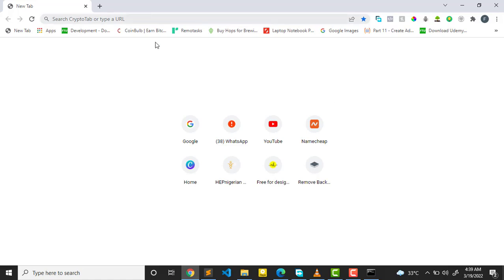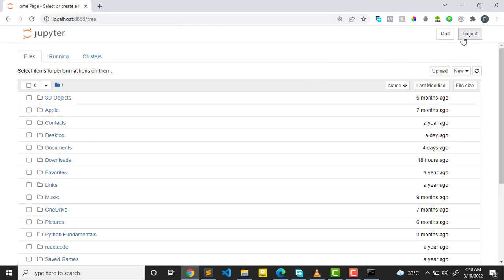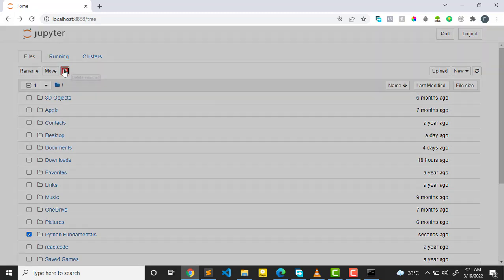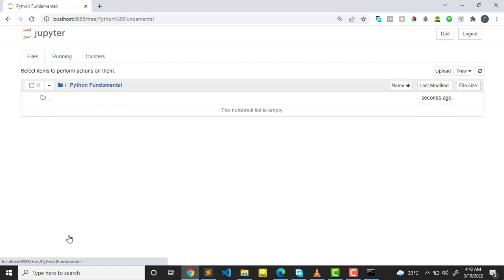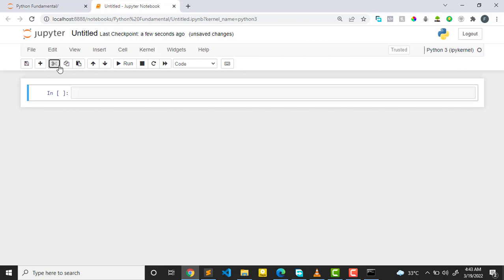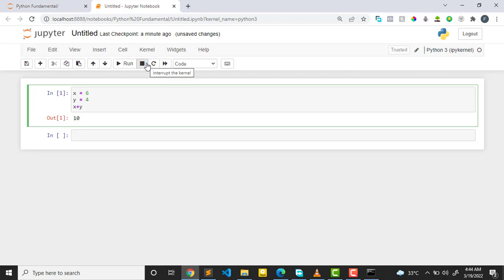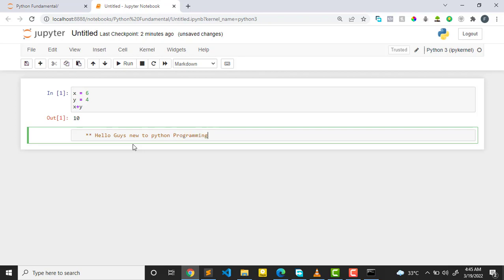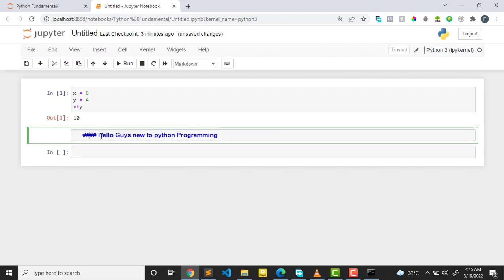02 Understanding Jupyter Interface